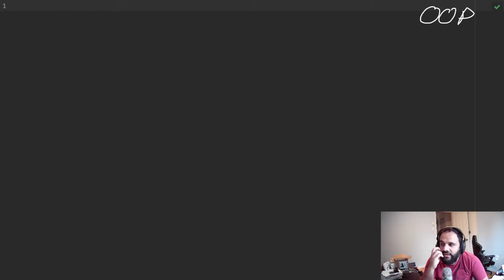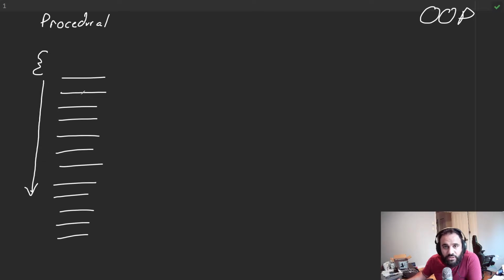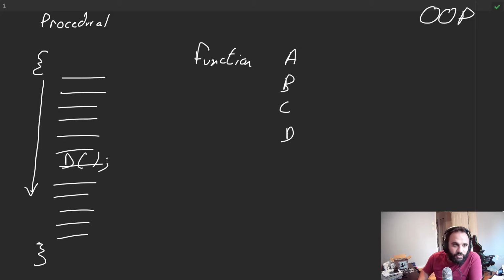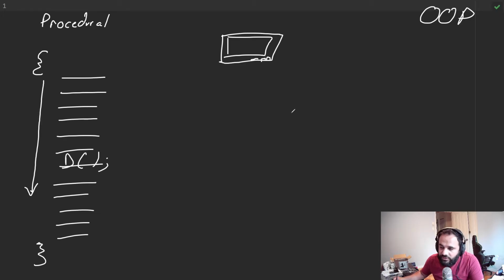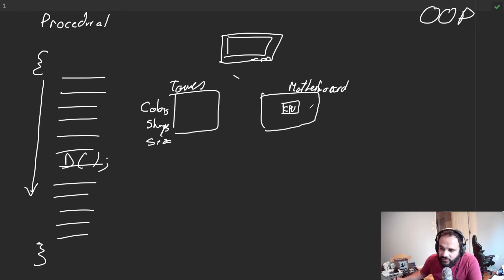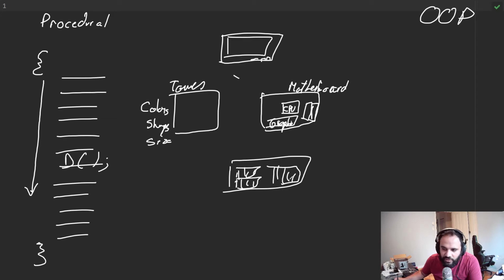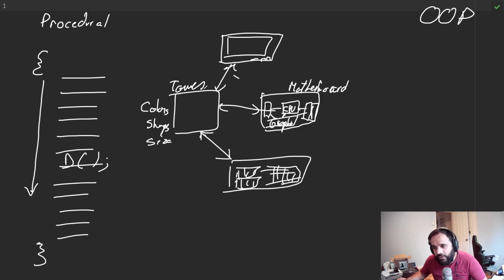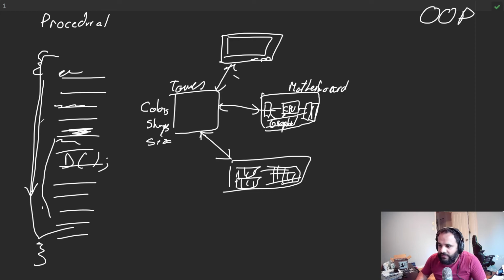OOP Intro 45